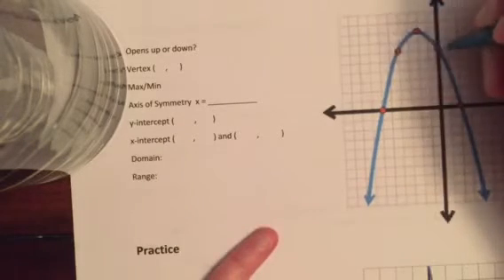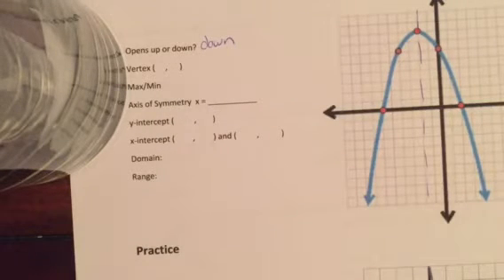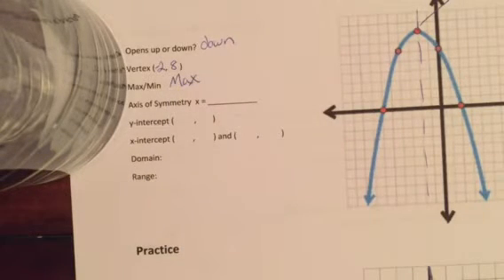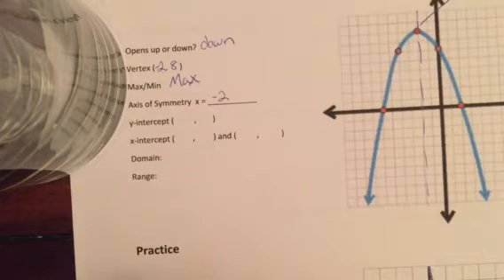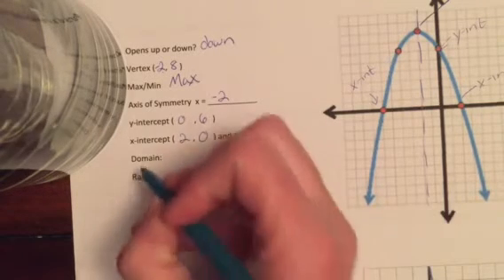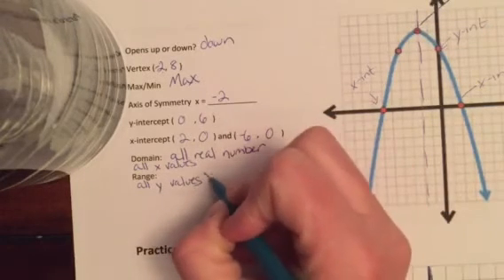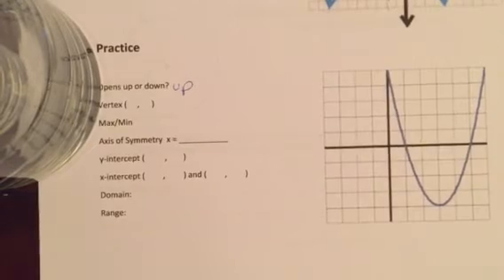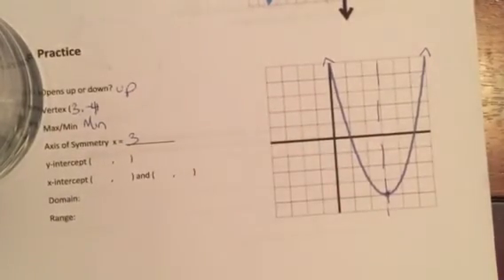Parts of a parabola